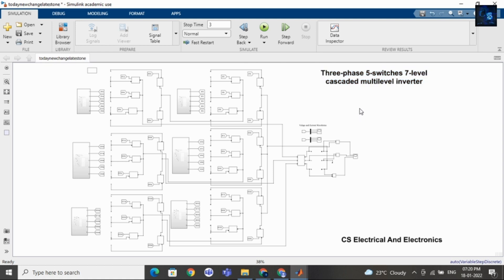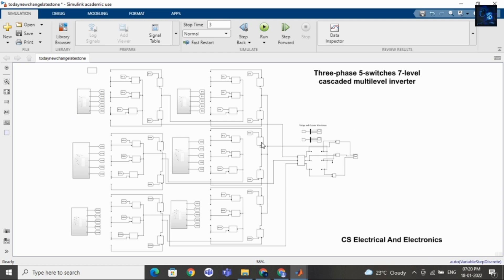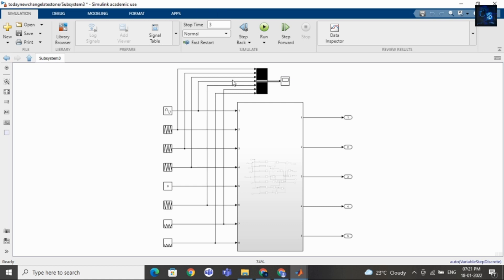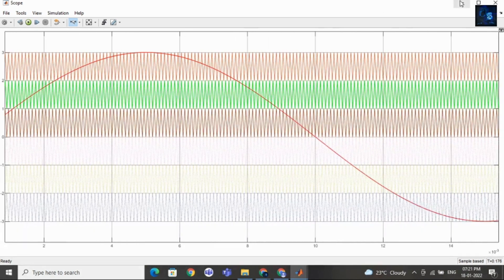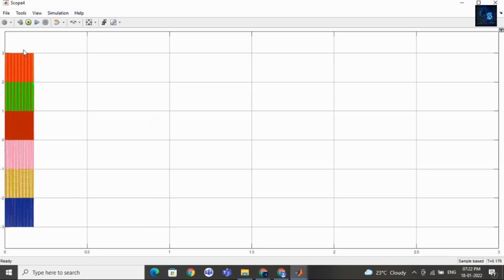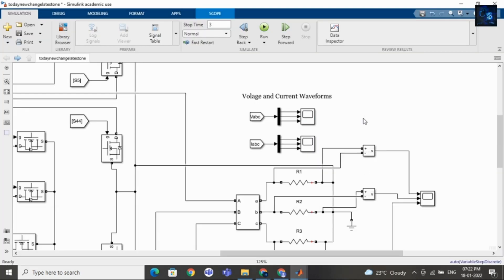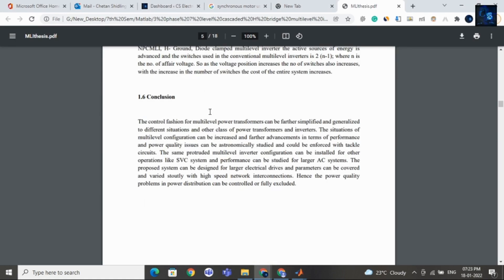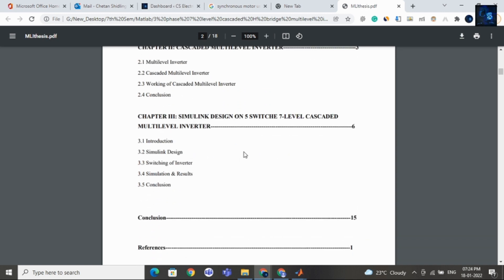Three-Phase 5 Switches 7-Levels Cascaded Multilevel Inverter In MATLAB Simulink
In this video, I will give intro on three phase 5 switches 7 level cascaded multilevel inverter in MATLAB Simulink.